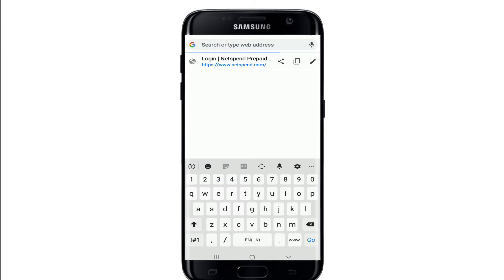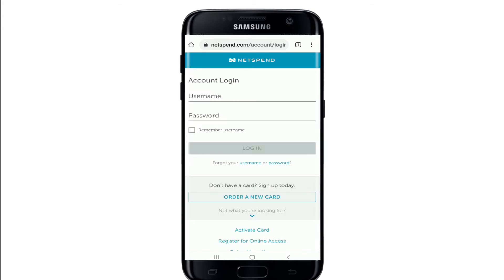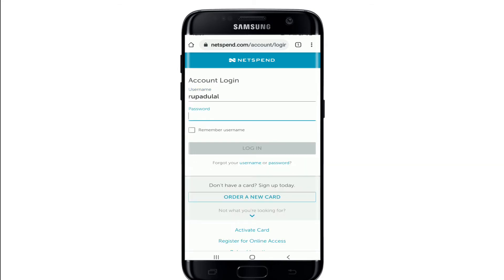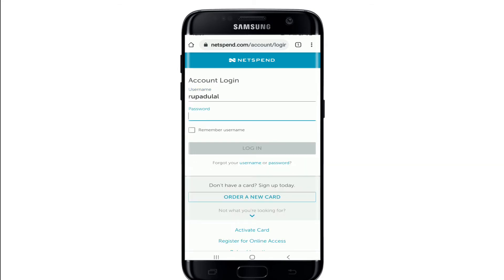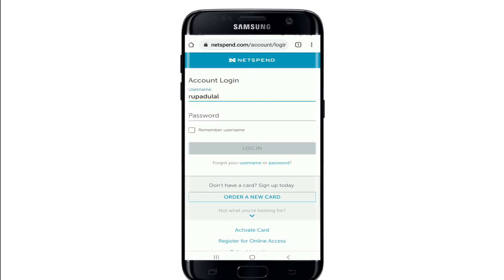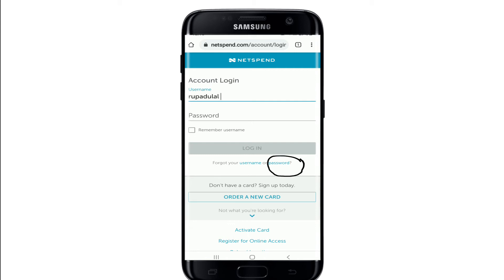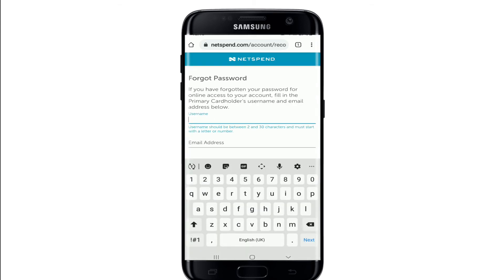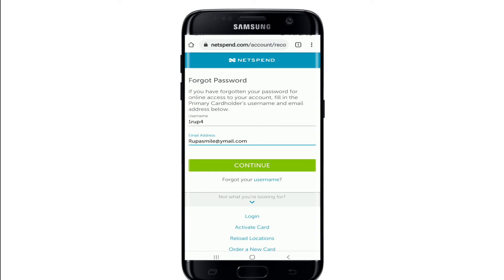How to Recover Netspend Password? Netspend Password Recovery